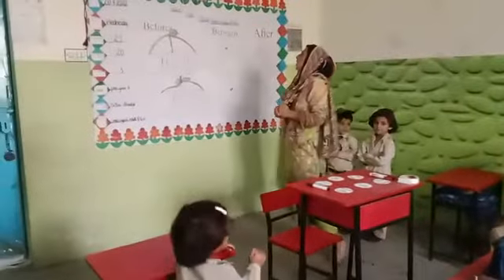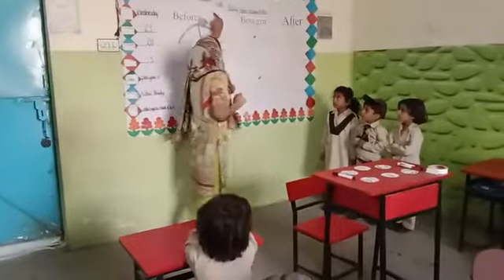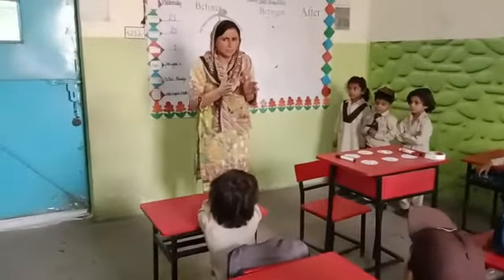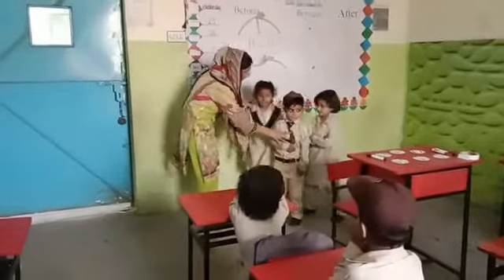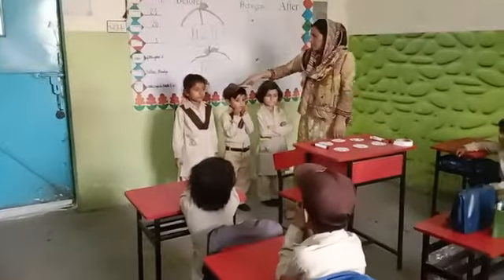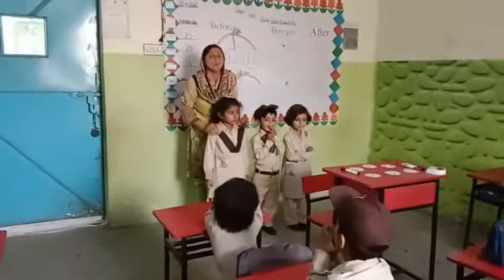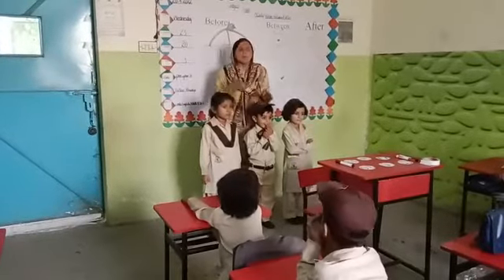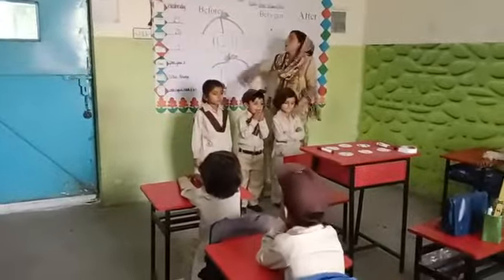Finding numbers Pre year-II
Gear Up Math